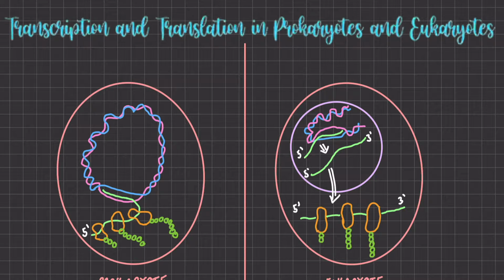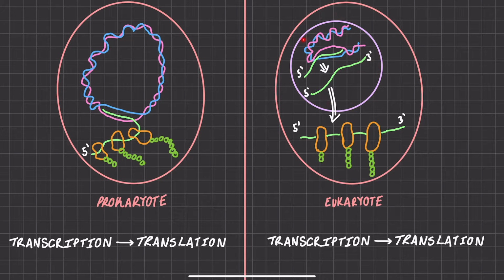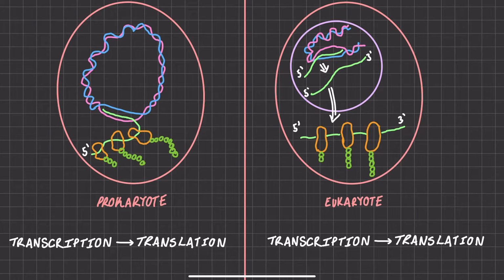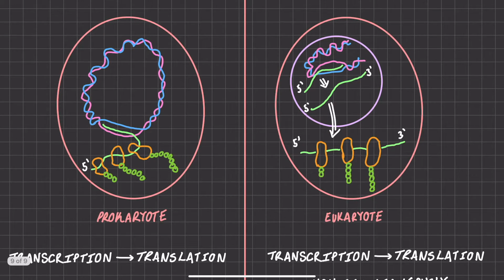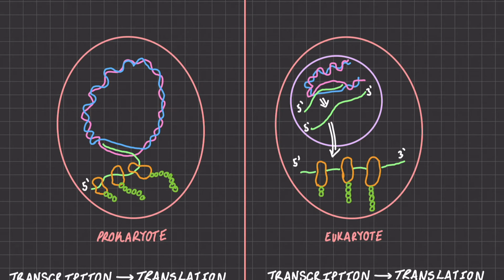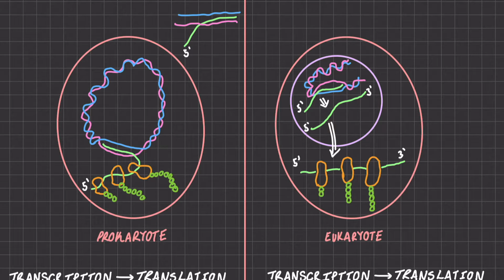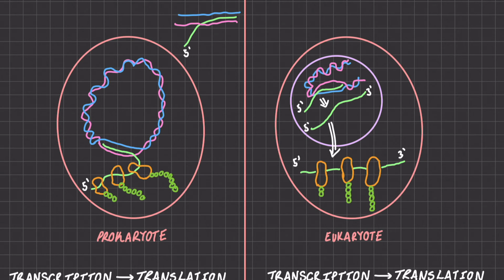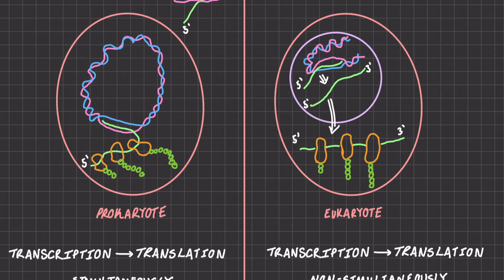Transcription and Translation in Prokaryotes and Eukaryotes